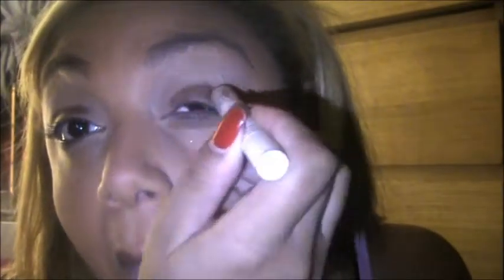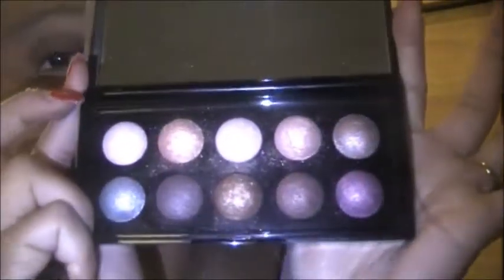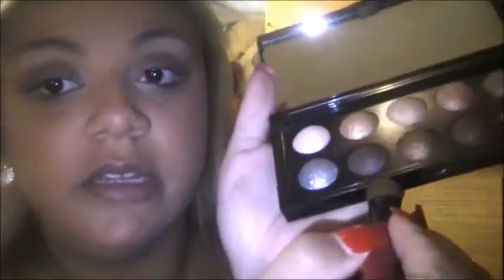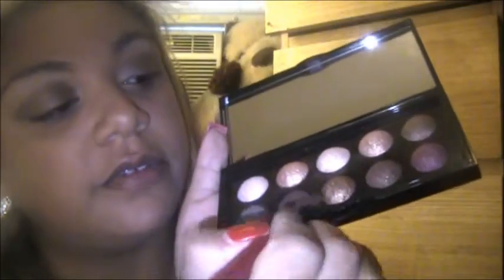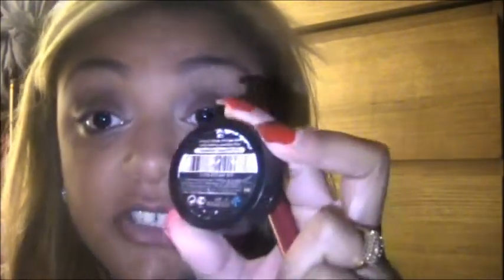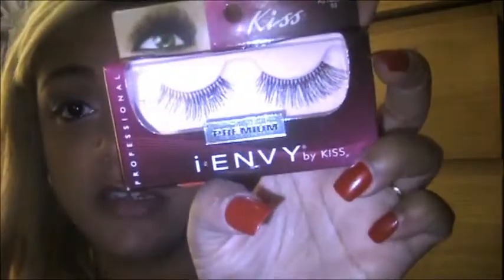MAKEUP TUTORIAL.wmv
LIGHT DAY OR NIGHT BROWN SMOKEY EYES